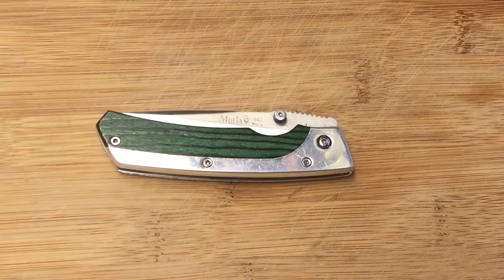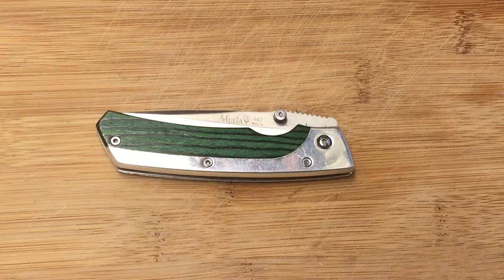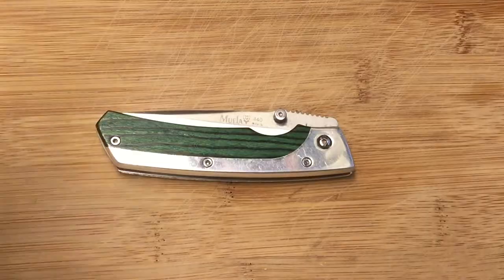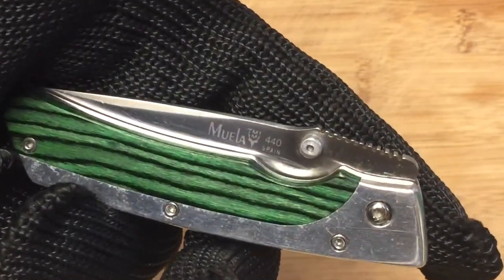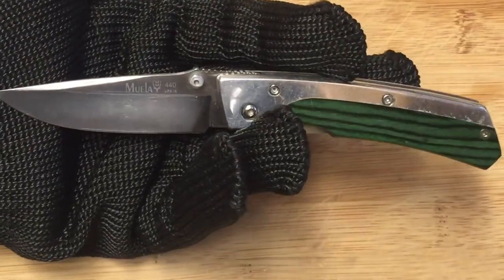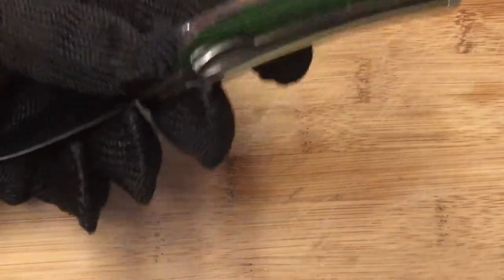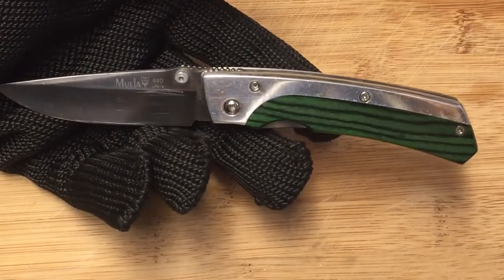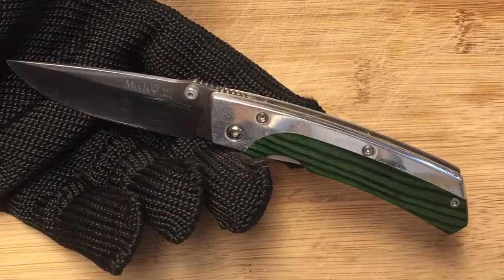Muela EDC Pocket Knife Review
Sweet little knife from Spain! It weighs 2.6 Oz., It's about 4 inches long.